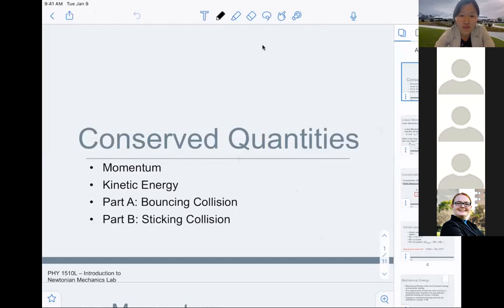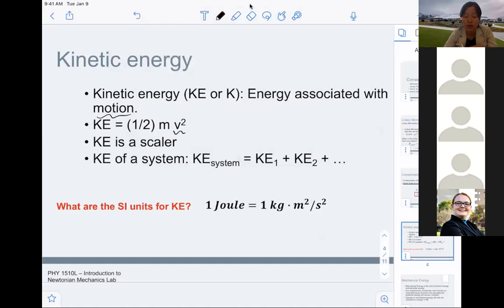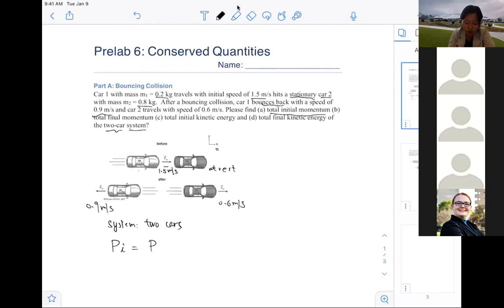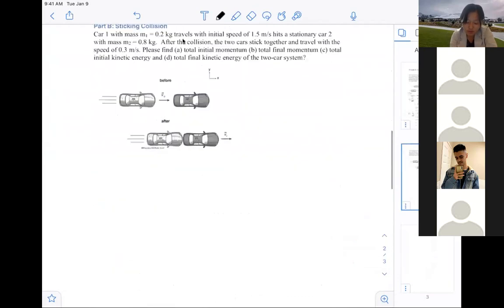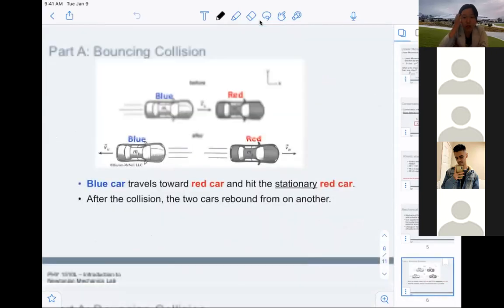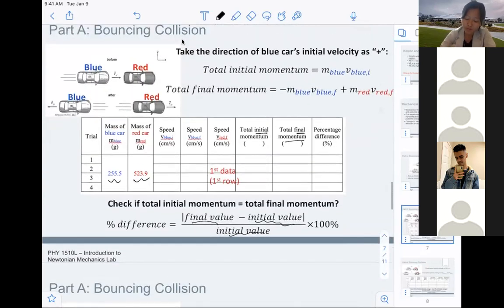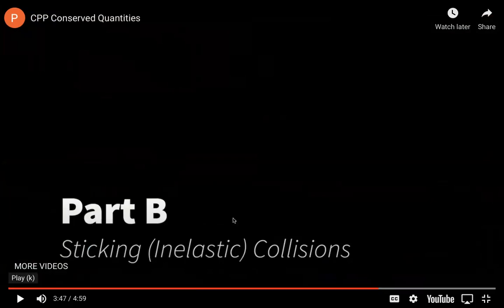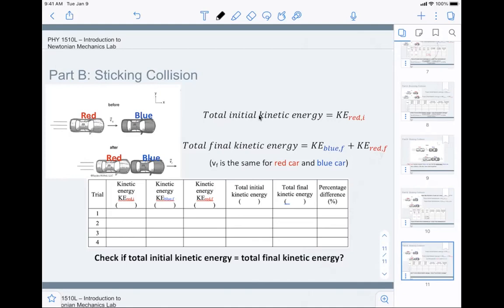PHY1510Lab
Lab 6: Conserved Quantities